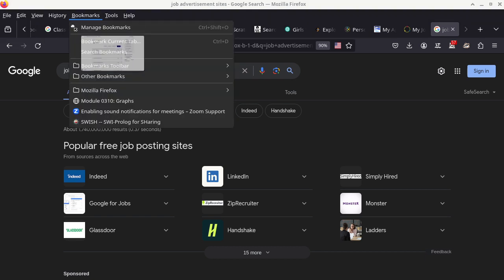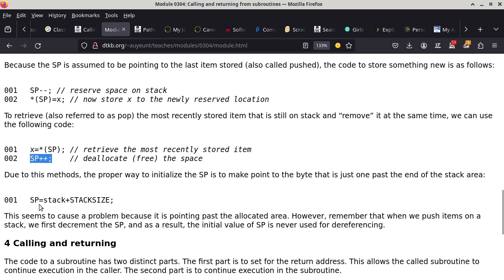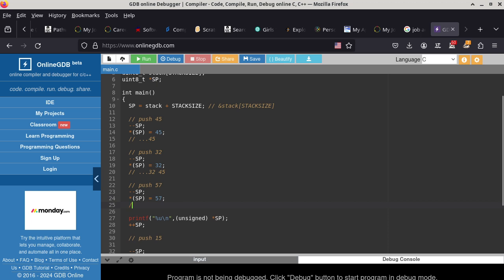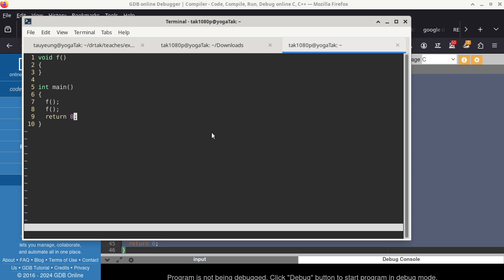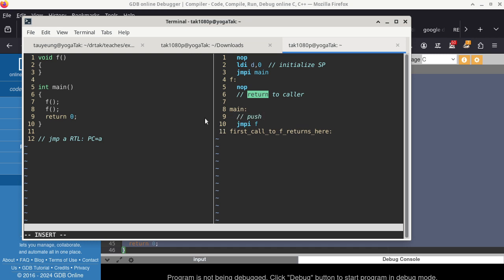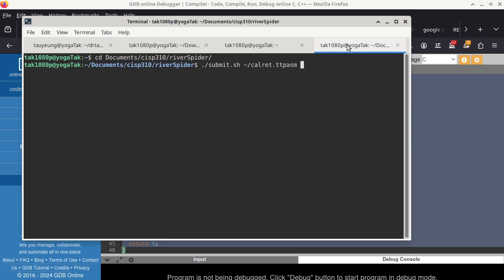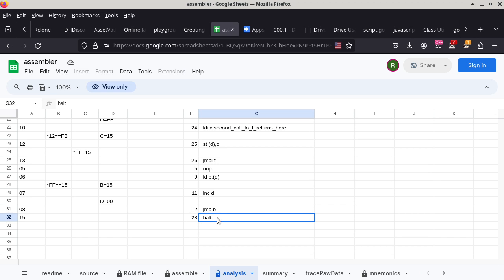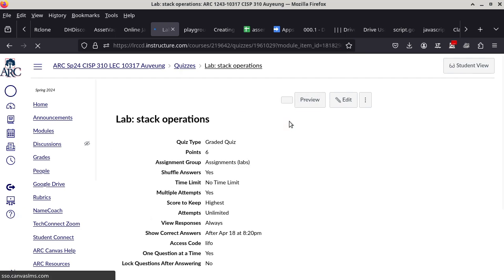20240418 CISP 310 push, pop, stack, call, return